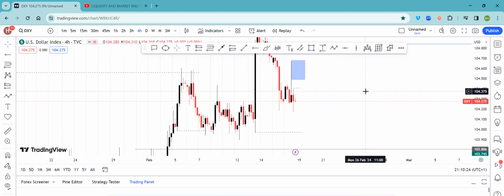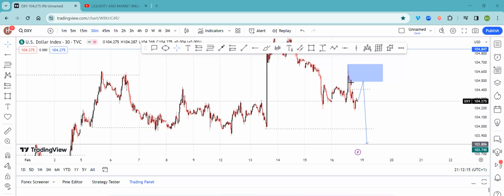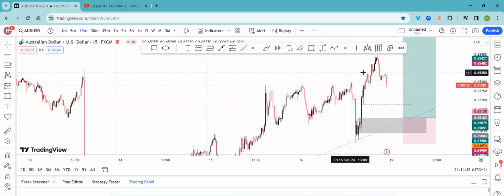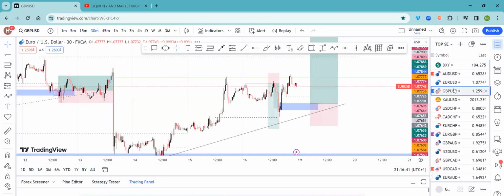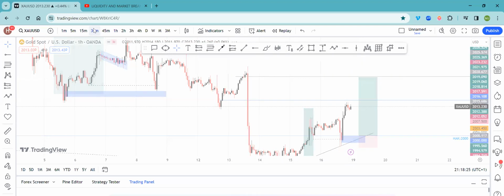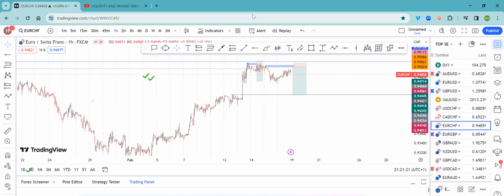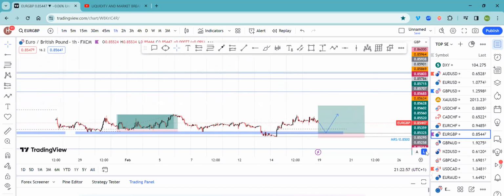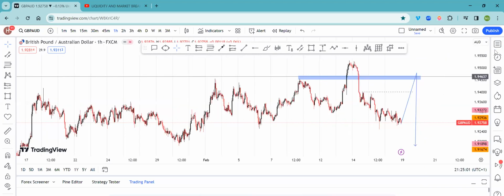MARKET BREAKDOWN FOR 18|02/24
weekly market outlook with the community.. pairs to look out for for this week..